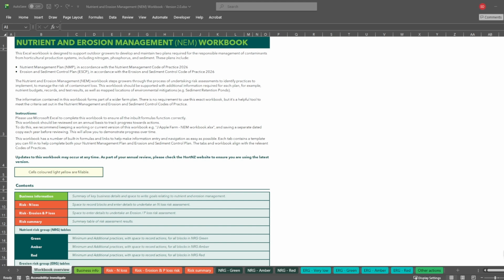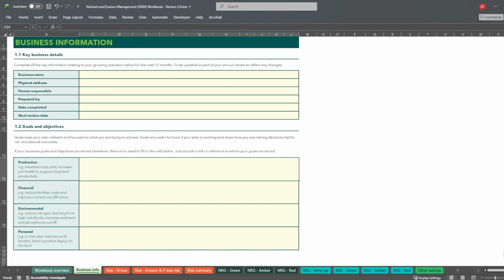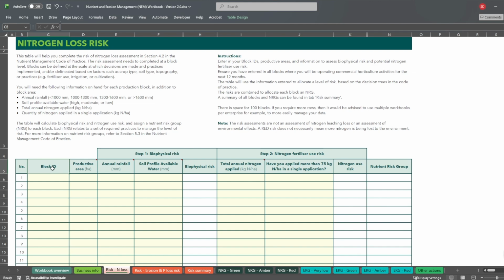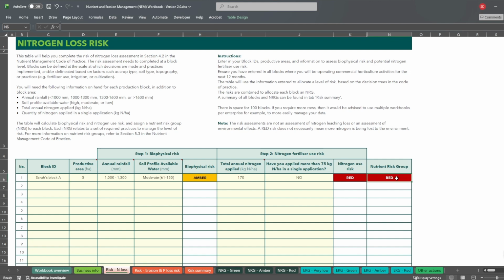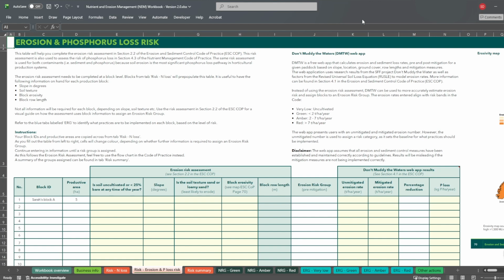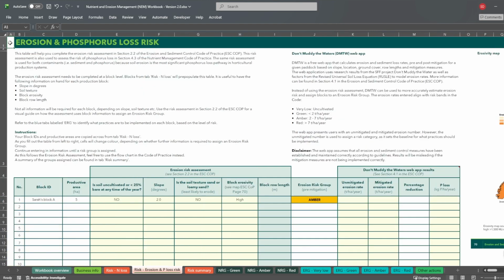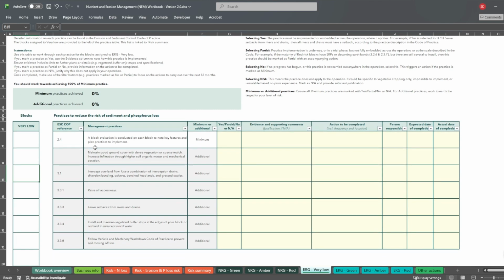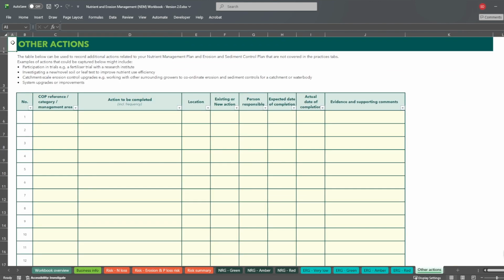NEM workbook Overview